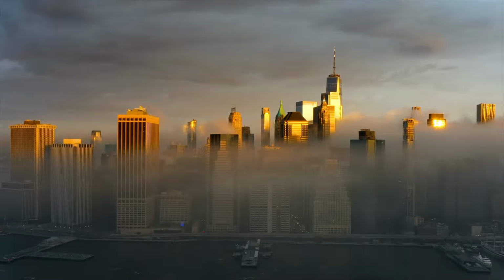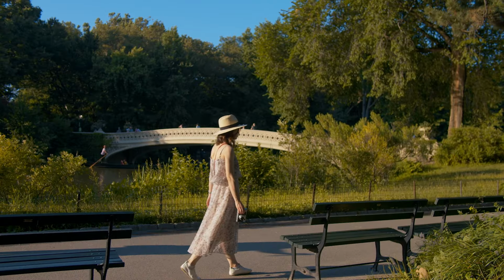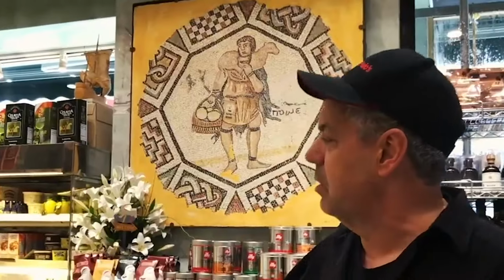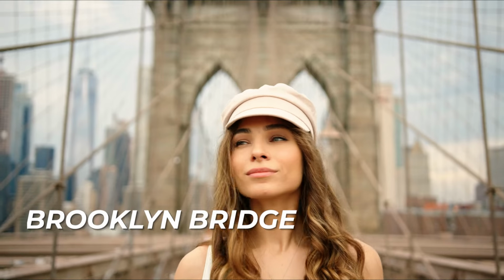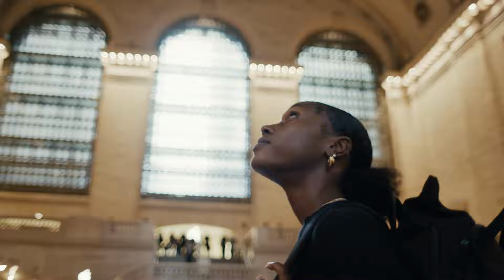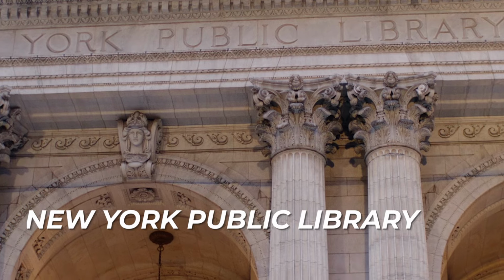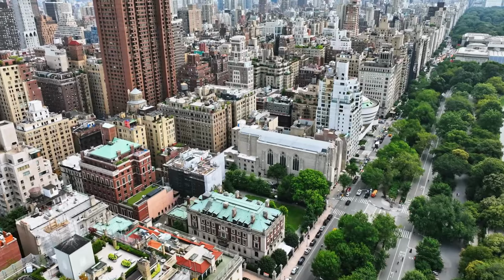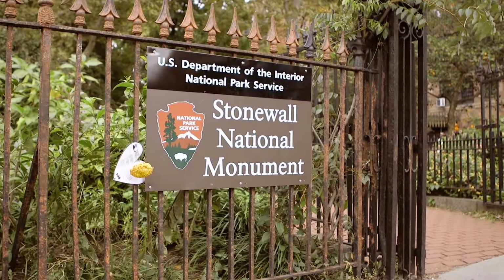15 Free Things To Do in NYC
We'll share the Best Free Things to Do in New York City, in this budget-friendly guide to the Big Apple!

-Escape to Central Park, an urban oasis in the heart of Manhattan. Visit the Bow Bridge and the Bethesda Fountain.

-Stop by Little Italy in Lower Manhattan, and in September, go to the Feast of San Gennaro.

-Soak up the electric energy of Times Square, in Midtown Manhattan.

-Visit St. Patrick's Cathedral, the largest Gothic cathedral in the U.S.

-Next to the library, relax at Bryant Park. Catch the Bryant Park Picnic Performances.

-Stroll the famous Fifth Avenue. See Radio City Music Hall and Rockefeller Center.

-Catch free, front-row views on the Staten Island Ferry, with views of the Statue of Liberty and Ellis Island. AAA Travel Tip!

-Check websites for free and discounted Museum Days.

Chapters
00:14 Title
00:17 Oculus
00:39 Central Park
00:52 High Line
01:12 Chinatown
01:25 Little Italy
01:39 SoHo
01:54 National 9/11 Memorial
01:56 Brooklyn Bridge
02:32 Times Square
02:50 Grand Central Station
03:10 St. Patrick’s Cathedral
03:38 New York Public Library
03:57 Bryant Park
04:18 5th Avenue
04:37 Staten Island Ferry
04:51 AAA Travel Tip: Free Museum Days

how to see new york city on a budget
things to do in new york city for free
best 10 things to do in nyc
best 15 things to do in nyc

Credits
Courtesy of New York City Tourism
AAA / Thuyvi Gates
Artlist, Getty.com
iStockphoto.com